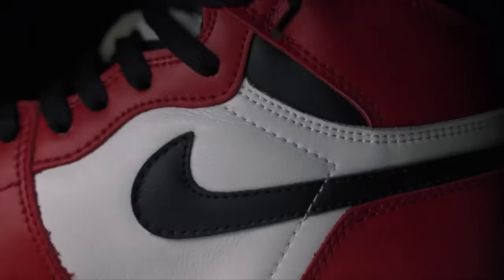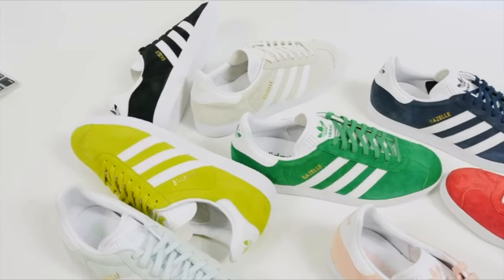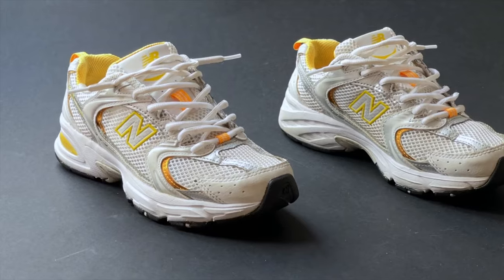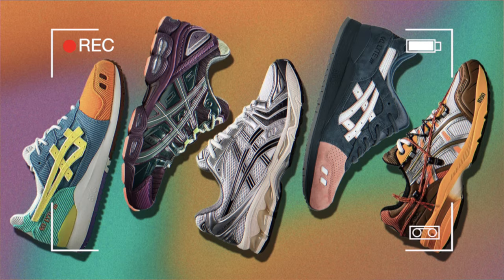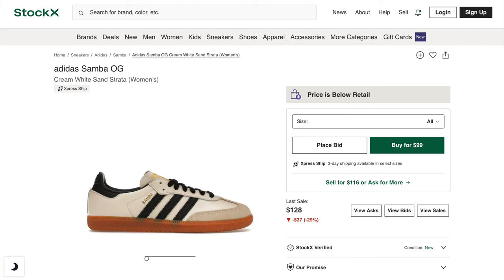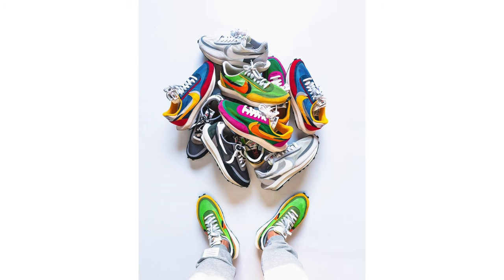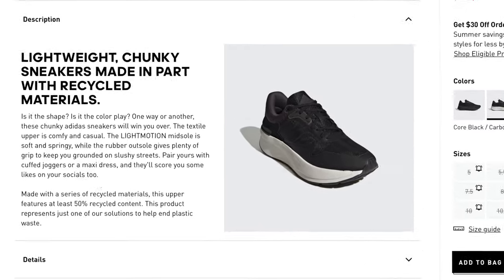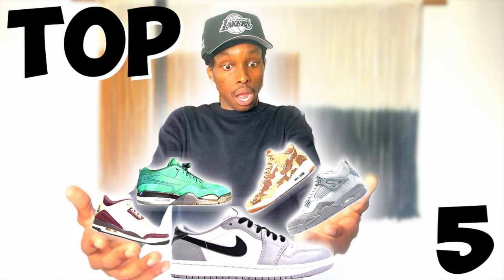Top 10 MOST COMFORTABLE SUMMER Sneakers Under $100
Top 10 MOST COMFORTABLE SUMMER Sneakers Under $100! Looking for the Top 10 MOST COMFORTABLE SUMMER Sneakers but also Under $100? Well, in this video, i'll be going over the Top 10 MOST COMFORTABLE SUMMER Sneakers Under $100! I will have different brands in this Top 10 MOST COMFORTABLE SUMMER Sneakers Under $100 such as Nike, Adidas, and many more are included! Comment Down Your Favorite Sneaker From This List!

Video Chapters
00:00 Intro
00:40 Adidas Gazelle
01:13 Vans Knu Skool
01:56 New Balance 530
02:28 Asics 1130
03:09 Adidas Samba
03:55 Nike Killshot 2
04:26 Nike Waffle Phoenix
05:05 Puma 180
05:38 Adidas ZnChill Lightmotion+
06:15 Nike SB Air Max Ishod

top 10 sneaker under $100
top 10 sneakers under $100 2024
best sneakers under $100 2024
best shoes under $100
sneakers under $100 2024
Sneakers
Nike
Adidas
On foot
top 10 sneakers
best sneakers under 100
best sneakers that are affordable
10 most comfortable shoes
most comfortable shoes 2024
comfortable shoes 2024
comfortable shoes under $100
best comfort shoes
comfortable
aaron_miako
AA
AAron